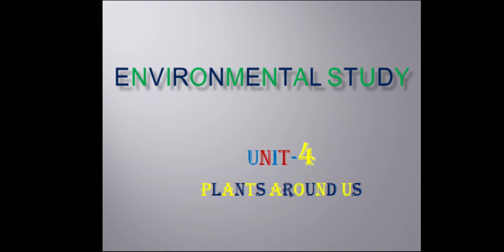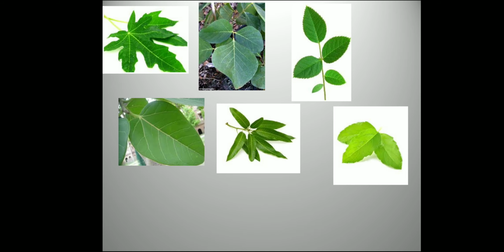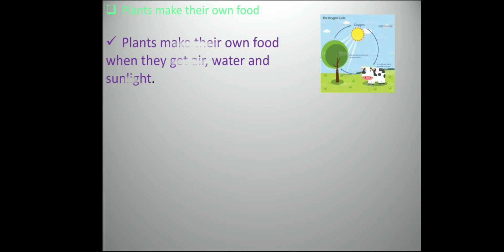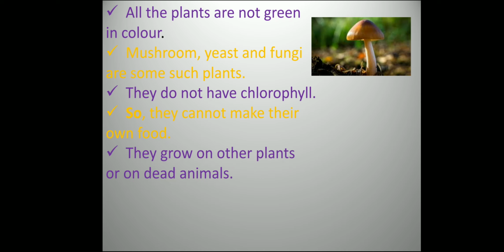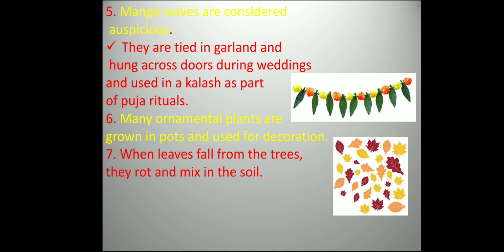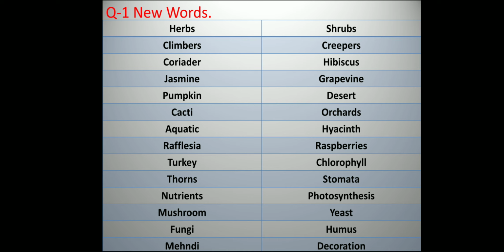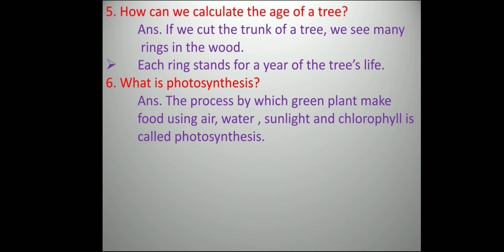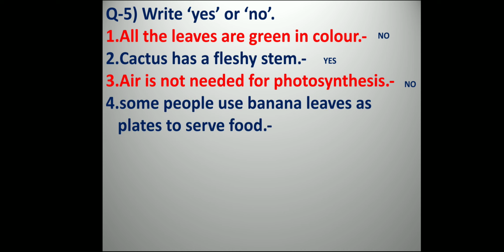Unit 4 part 2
Plants around us exercise